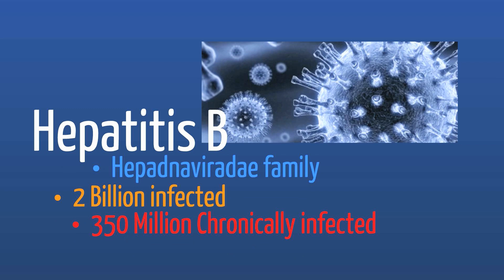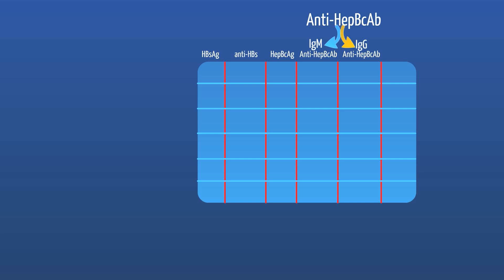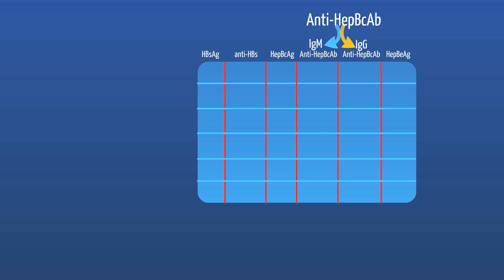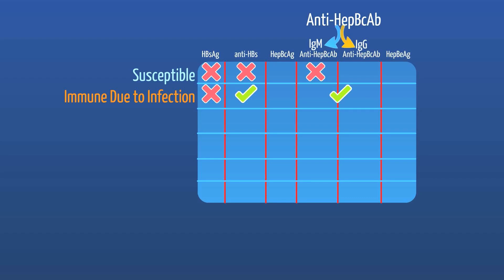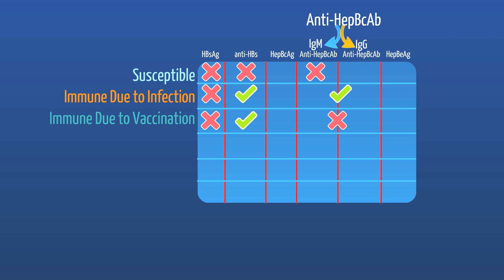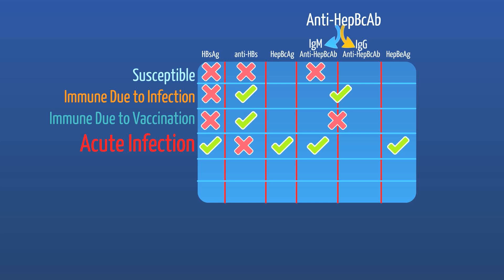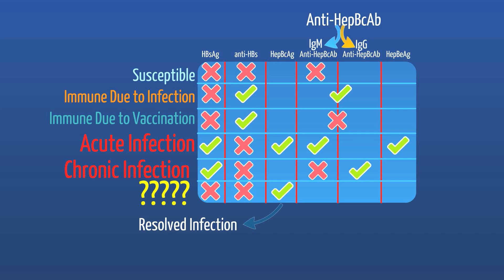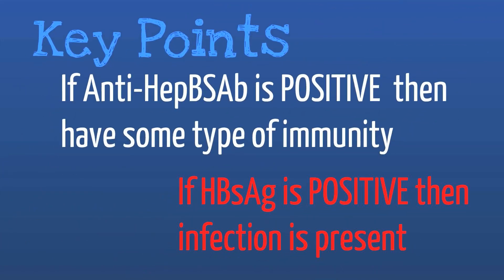Hepatitis B Testing Made Simple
Review of how to interpret hepatitis B tests